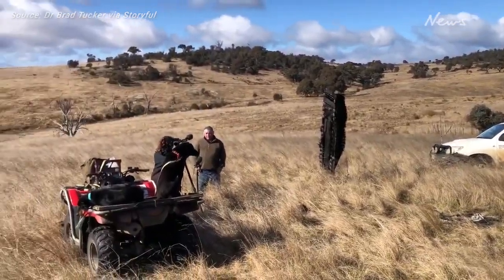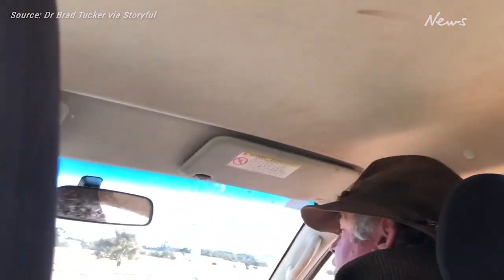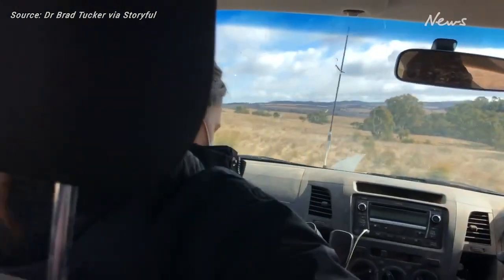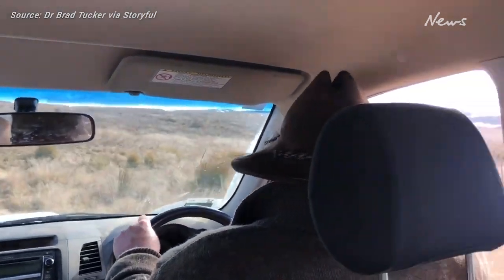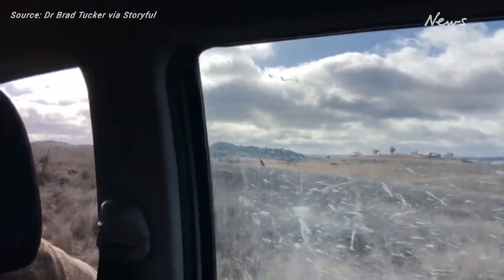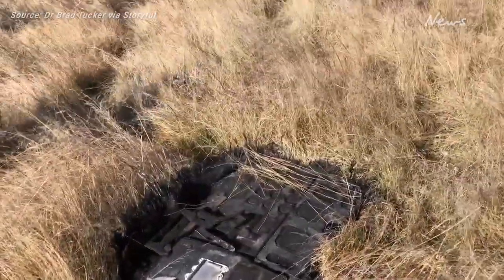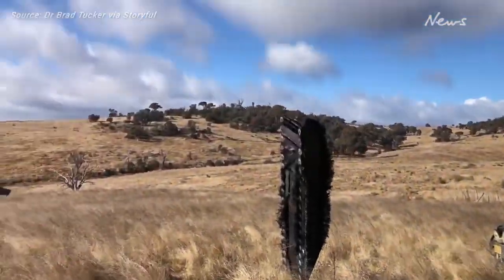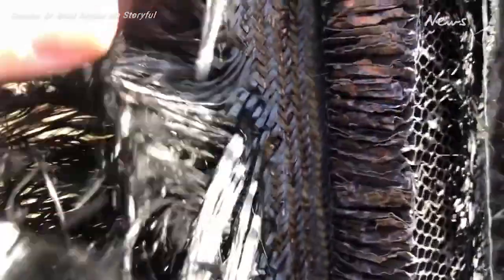Huge SpaceX debris shocks Aussies after landing on sheep farm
A large piece of debris from a SpaceX spacecraft was found after it wedged itself into the ground at a sheep farm in Dalgety, New South Wales.